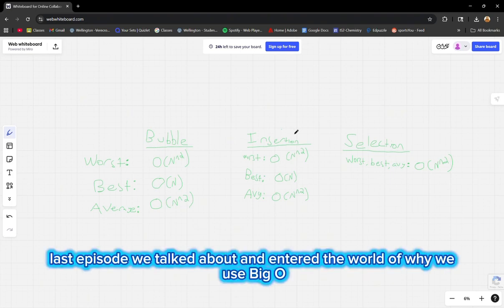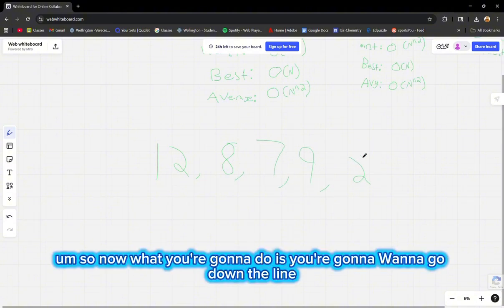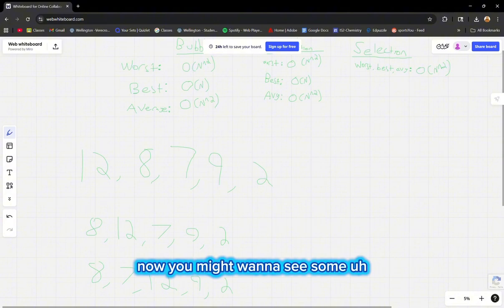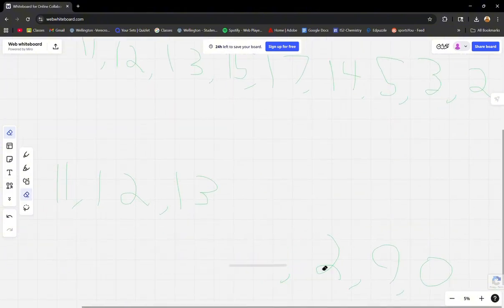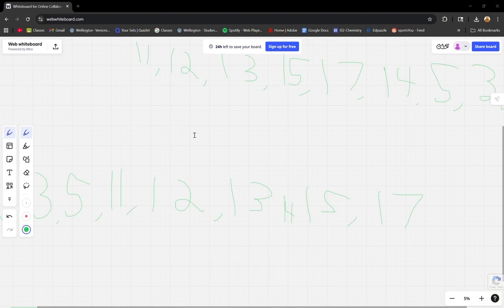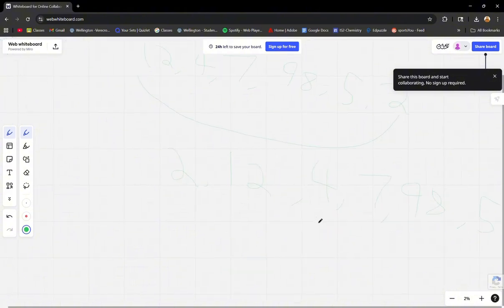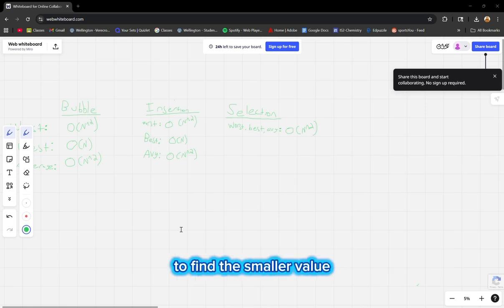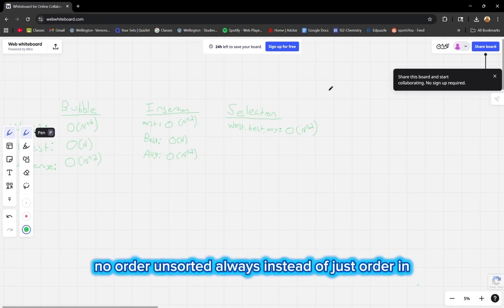Bubble Sort, Insertion Sort, and Selection Sort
With Max Smith